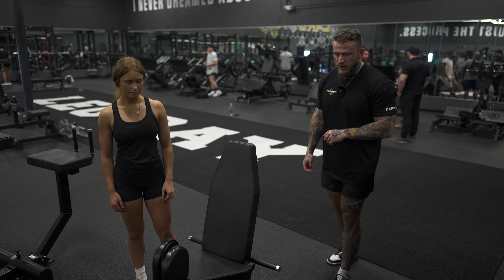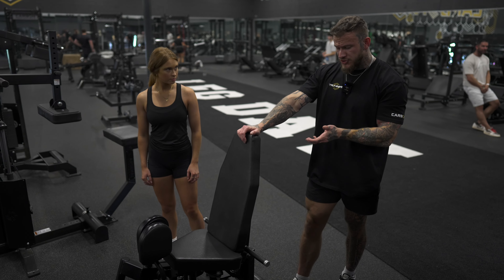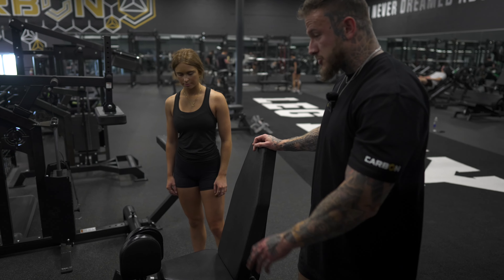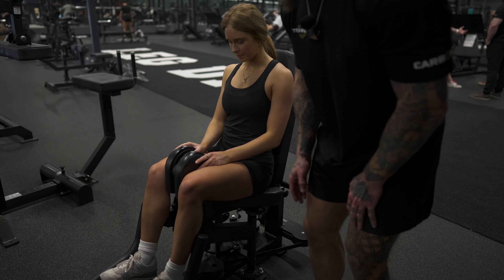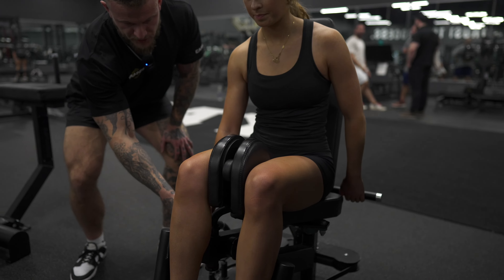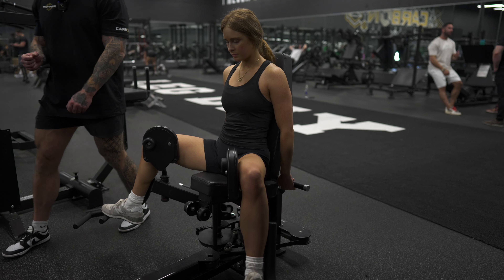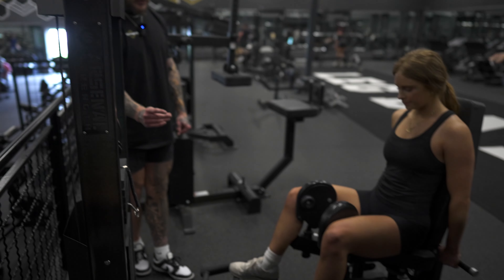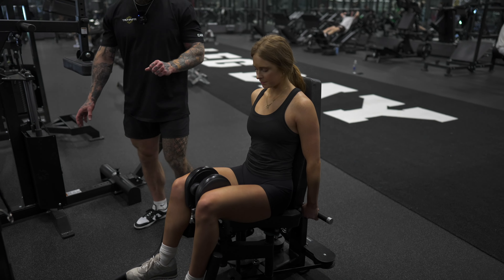Arsenal Strength Ad and Abduction Machine Tutorial